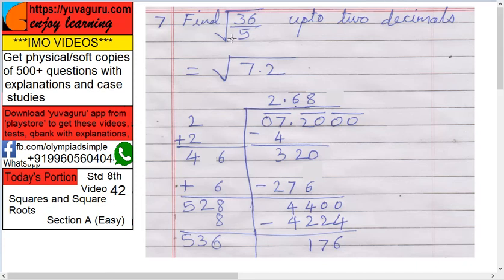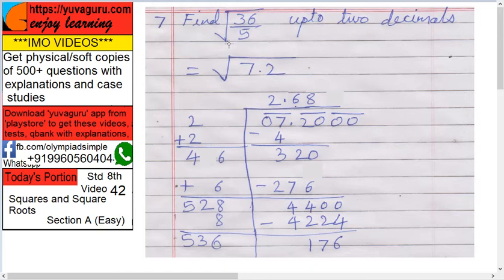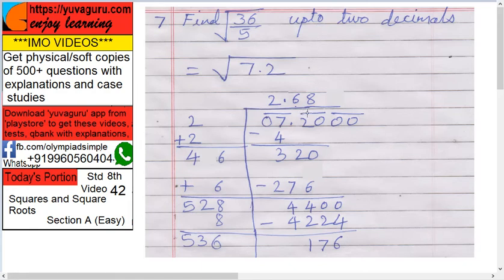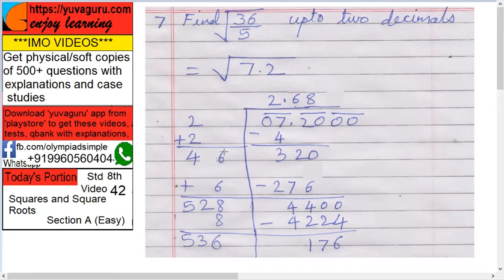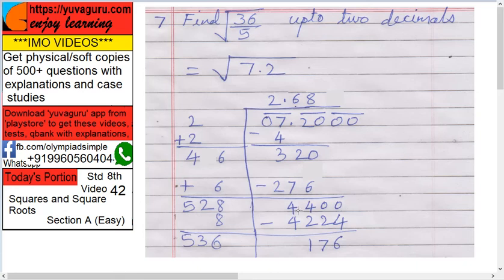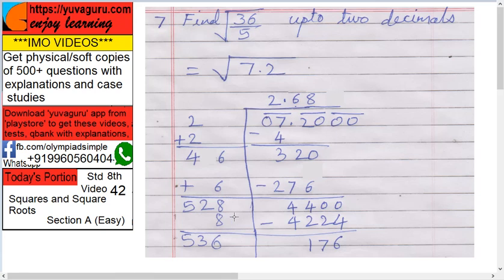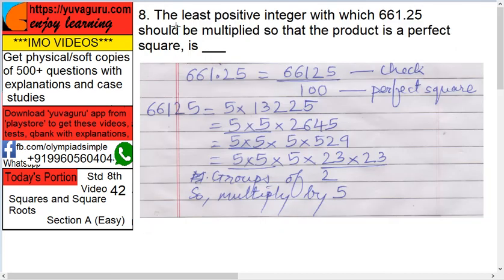IMO Video Std 8 Squares and Square Roots